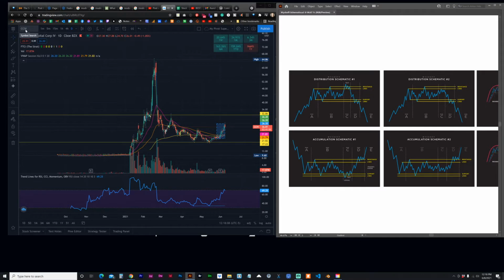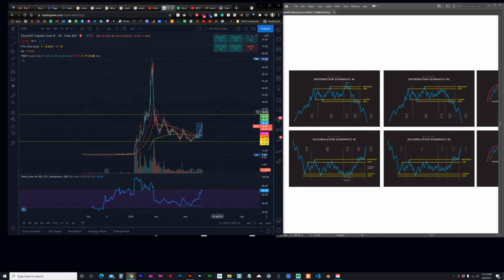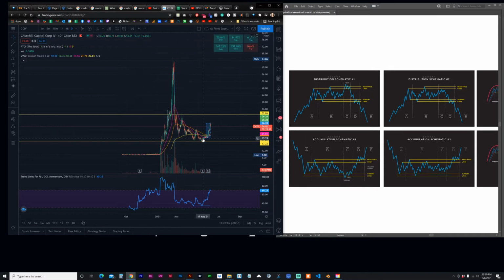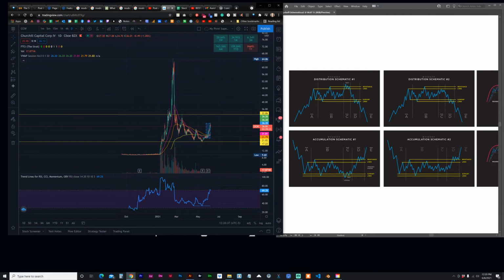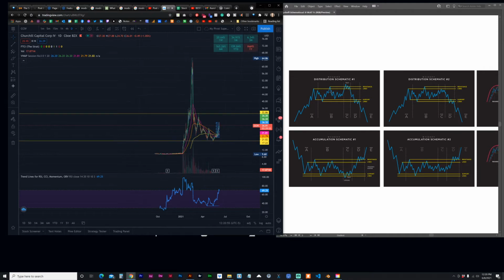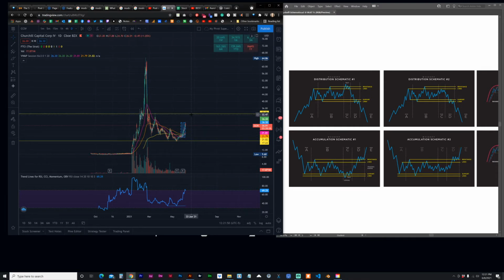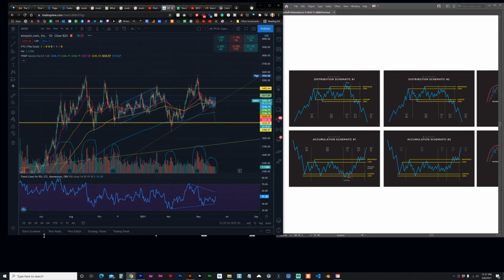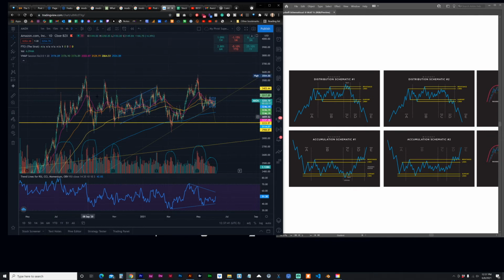Brief Intro to the Wyckoff Market Cycle Pattern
This was created quickly for a friend, so I apologize for the choppy audio, but I hope you still find this information useful. If you have information to add to help others, I always appreciate respectable comments and enriching conversations.

This Stock Tracking Spreadsheet Template for Google Sheets uses Google Finance functions to pull in market data for Price, Performance, Trends, and Volume to help monitor stocks without logging into your account(s) and the ability to filter data. The S&P 500, DOW 30, NASDAQ 100, and a sheet for your Portfolio are included. The Portfolio sheet includes columns to enter the Number of Shares and Purchase Price to calculate the return amounts and percentages.